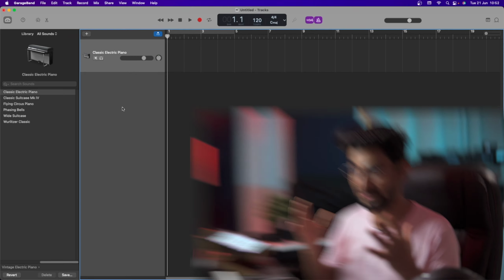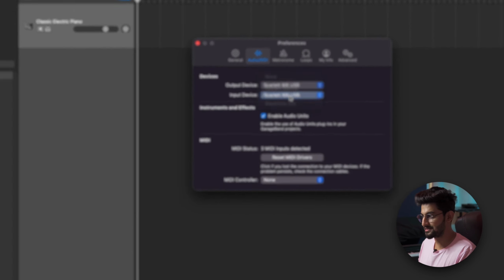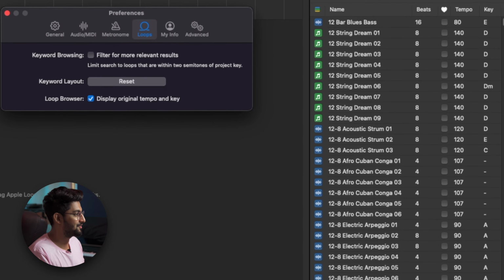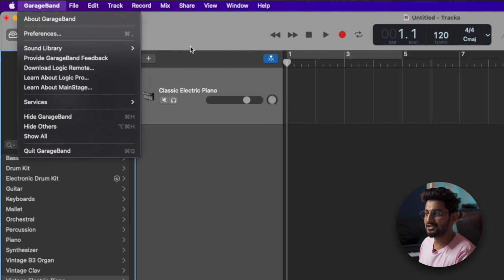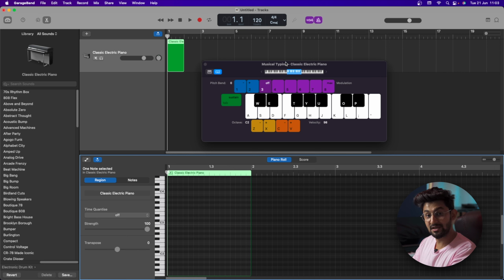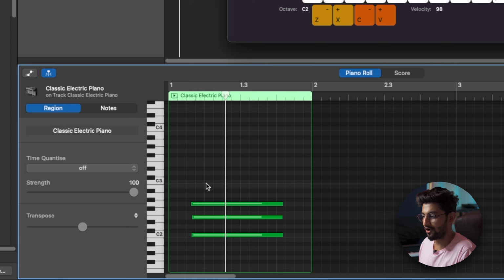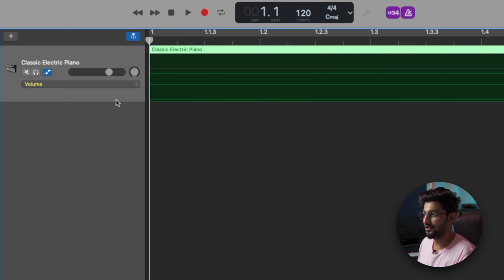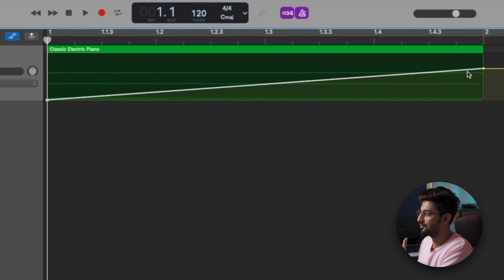5 COMMON mistakes in Garageband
Avoid these mistakes in garageband and you'll be set for life!. well not really, but you'll be able to have a better start to your production journey.